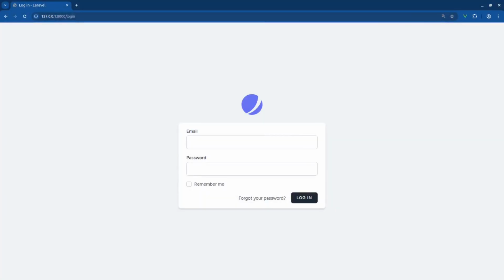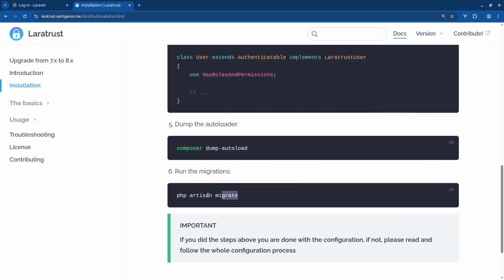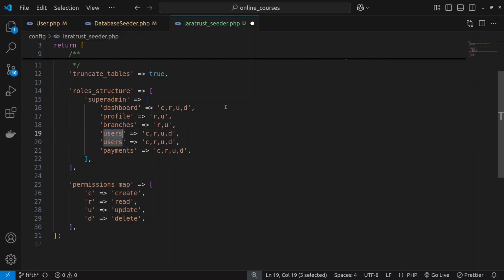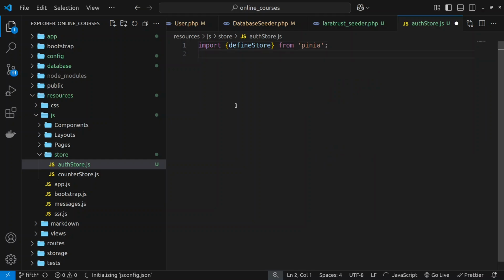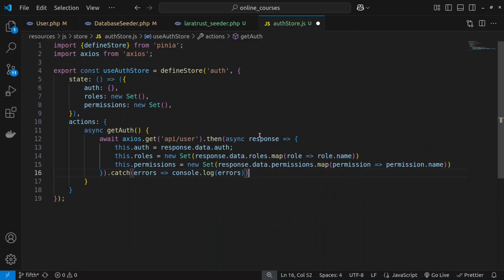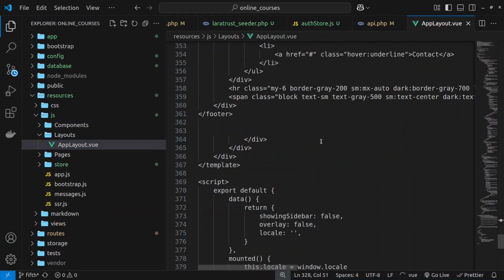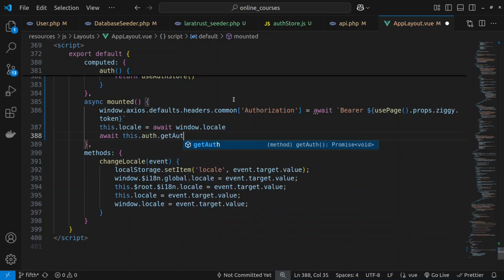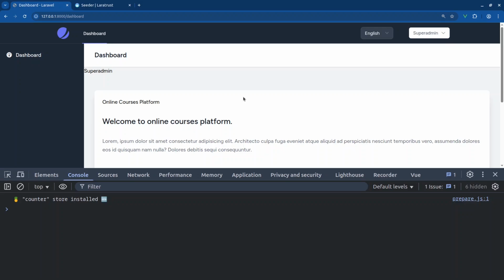6 - Laravel Jetstream Inertia + Vue - Multiple Users with Roles and Permissions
Welcome to the series on let's build an online courses platform using Laravel Jetstream - Inertia + Vue.

In the fifth video of this series I will show you how to implement the sanctum API authentication multiple users with roles and permissions management.

For this tutorial we will use Laratrust package.

Best Regards
Hafizullah Masoudi